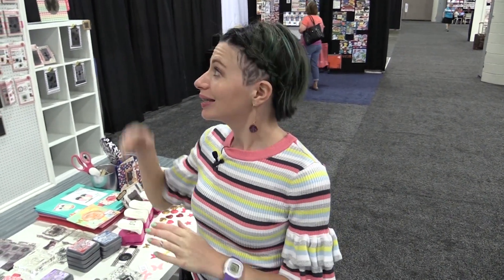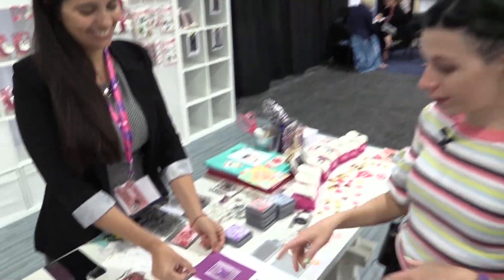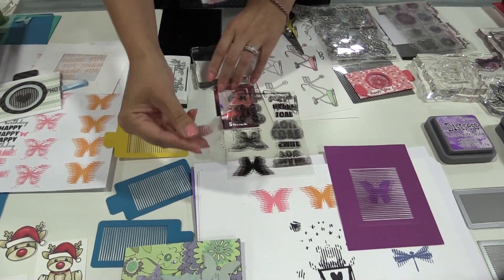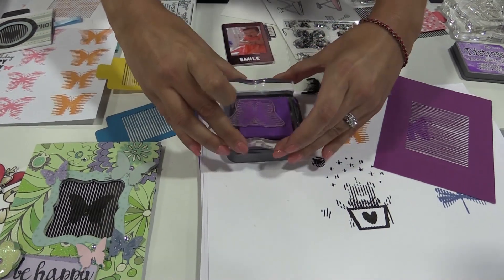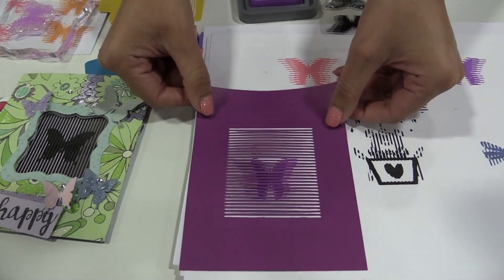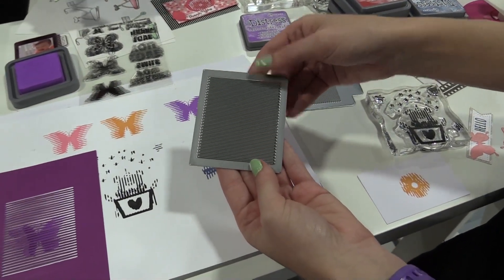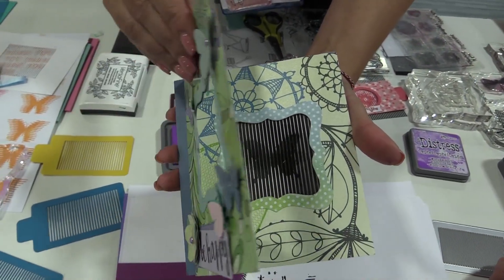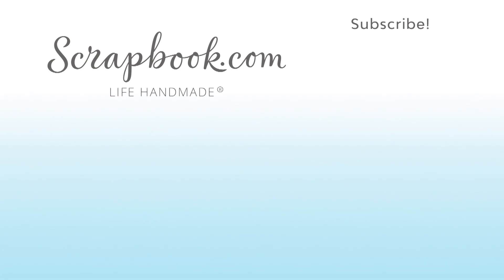How to Use Animation Clear Stamps by Uchi's Design | Mixed Media Event 2017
If you love creating interactive cards, wait until you see the Animation Stamp and Die Collection from Uchi's Design. These designs are truly poetry in motion as the images literally move before you eyes. You have to see it to believe it!